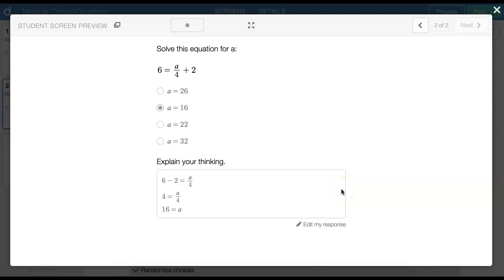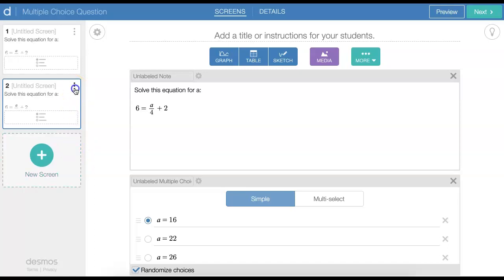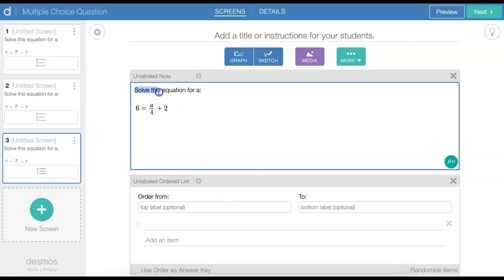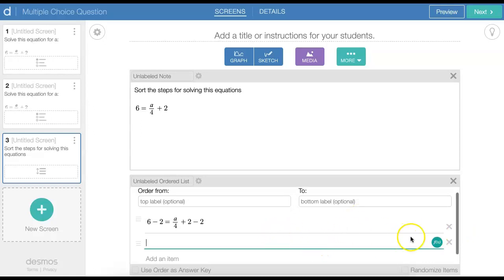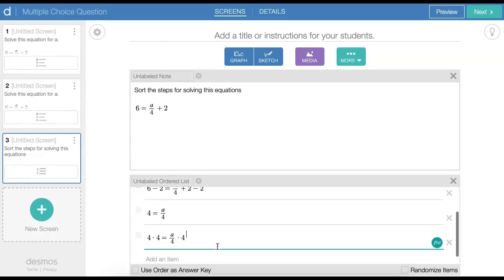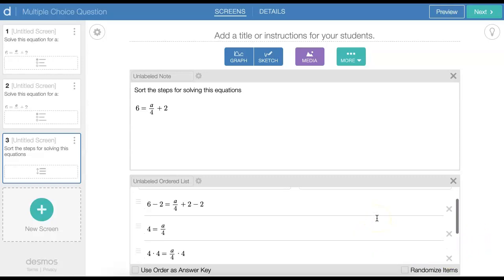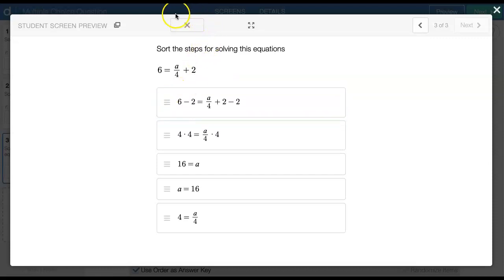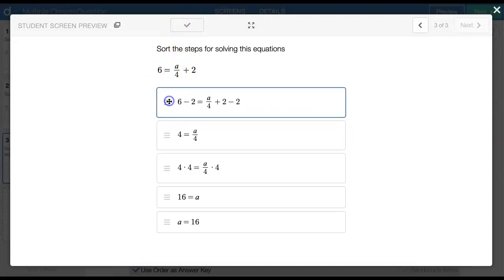Creating an Ordered List in Desmos